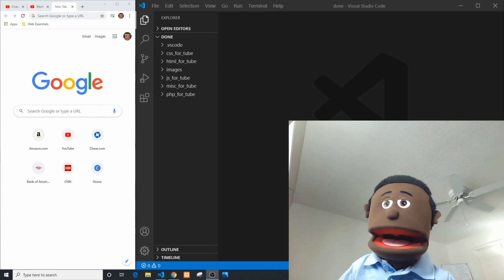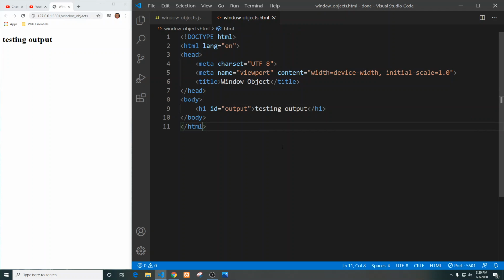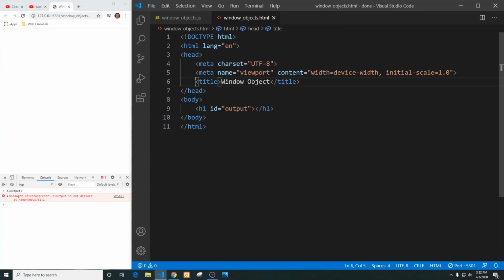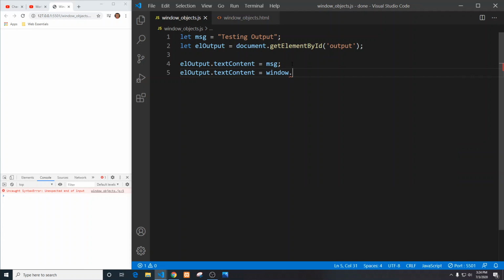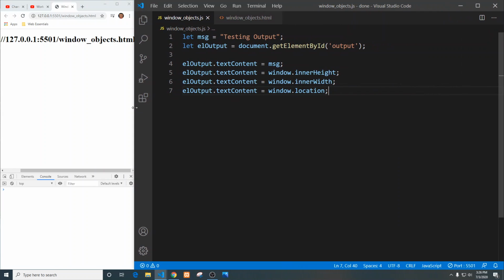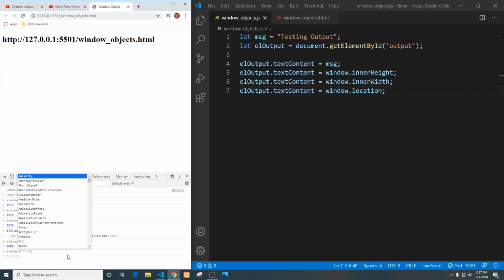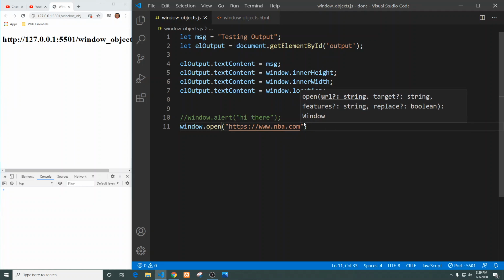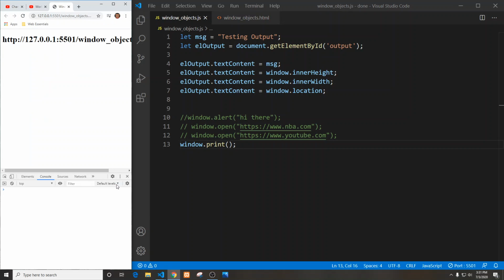JavaScript - Working with the window object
Working with the window object